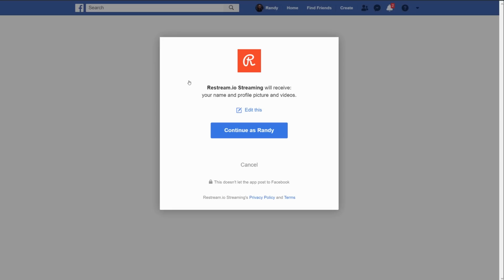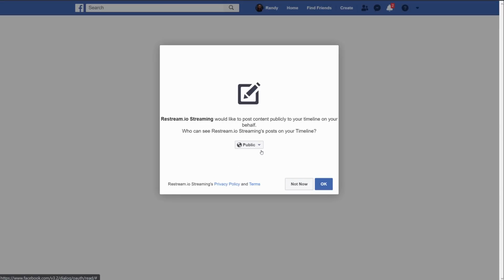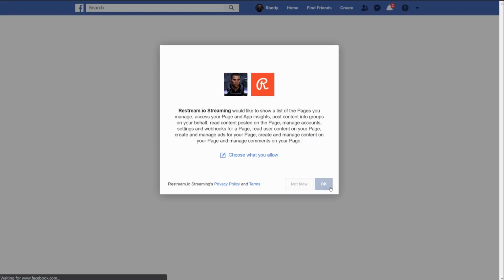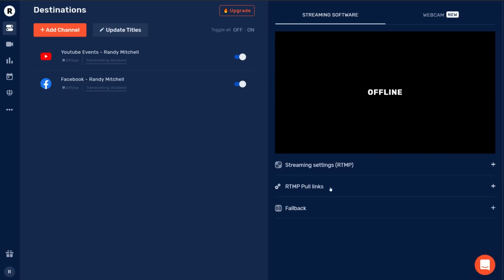How to Stream to Facebook and YouTube At The Same Time | Restream Tutorial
In this video, you'll find out how to stream to Facebook and YouTube at the same time! Even if you are new to streaming, it is super easy with Restream.

Restream is a professional live streaming tool that gives you the ability to go live on your favorite social media platforms – YouTube, Facebook, LinkedIn, Twitch, and many others. Sign up with Restream and start streaming your content today.

In this guide you will find out how to:
0:00 Sign up with Restream
0:17 Connect YouTube to Restream
0:37 Connect Facebook to Restream
1:10 Go live

Reach a wider audience by streaming to multiple platforms at the same time!